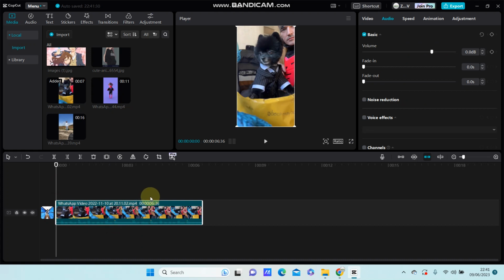~ Boost Your Video's Low Audio Easily: A Step-by-Step Guide Using CapCut PC Magic!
Welcome to another game-changing tutorial! In this video, we'll explore the ultimate solution for boosting your video's low audio using the powerful CapCut PC magic. If you've ever struggled with audio issues in your videos, this step-by-step guide is exactly what you need.

🔊 Boost Your Video's Low Audio with CapCut PC Magic! 🚀

Have you ever faced the frustration of low audio in your videos? Don't worry; you're not alone! In this tutorial, we'll walk you through the process of using CapCut PC to effortlessly enhance your video's sound quality.

🎥 Why CapCut PC?
CapCut PC is a game-changer when it comes to video editing, and in this tutorial, we'll specifically dive into its magical capabilities for audio enhancement. No more struggling with low audio – let's turn up the volume and make your videos stand out!

🔗 Step-by-Step Guide
Learn the exact steps to boost your video's audio effortlessly. From selecting the right settings to executing the magic touch, we've got you covered. Say goodbye to low audio troubles!

📈 Optimize Your Content
Ensuring your audience hears every detail is crucial for engagement. With CapCut PC, you not only fix low audio but also elevate the overall quality of your videos.

Ready to transform your videos? Dive into the tutorial, implement these steps, and witness the difference.

Enhance your video content starting today – let's make your audience hear the difference! 🎧🎬